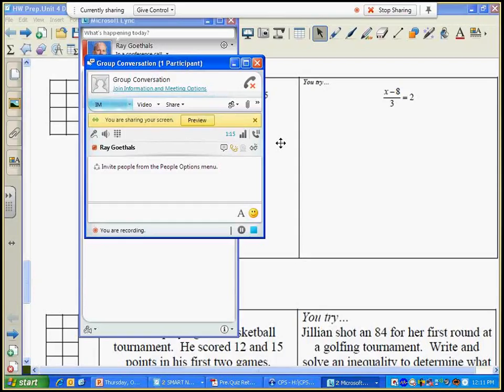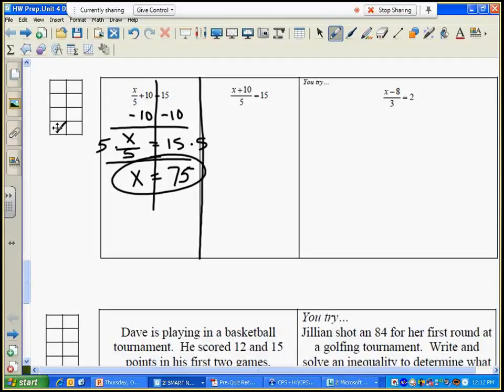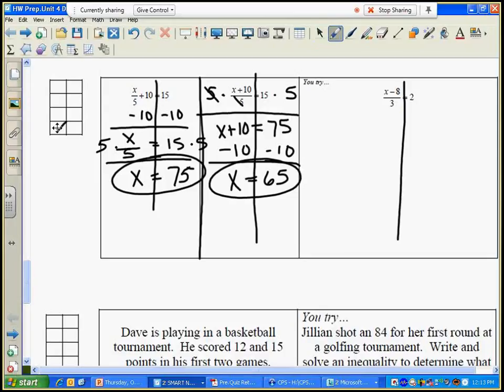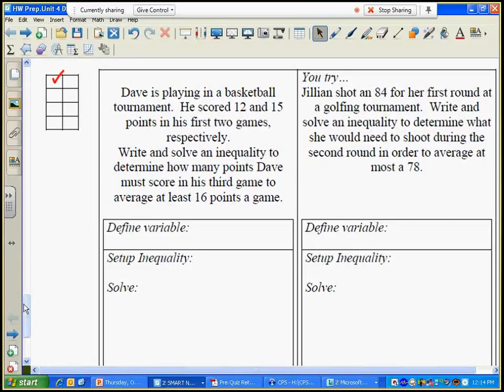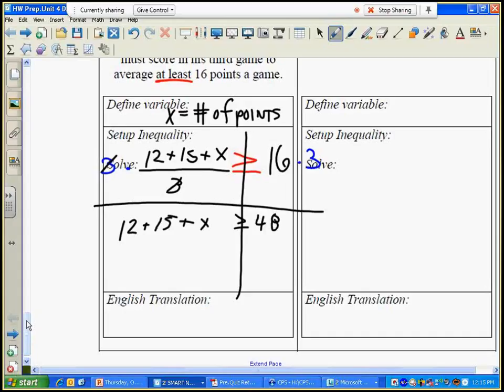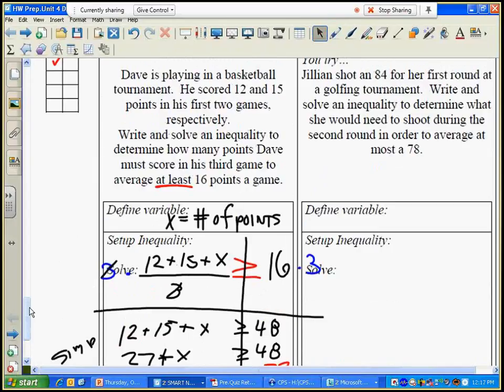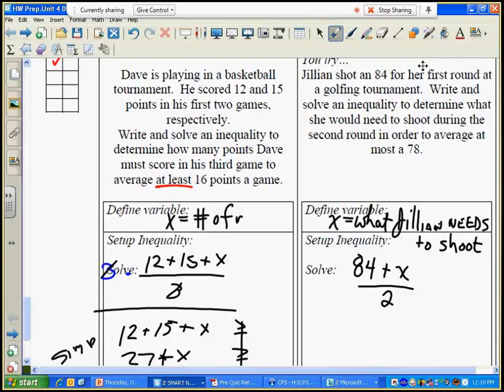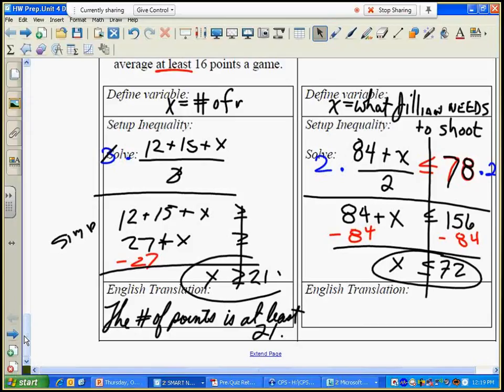Ray Goethals - Oct 20 2011 12.11.29 PM.wmv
Unit 4 Day 3: Solving Inequalities Part II